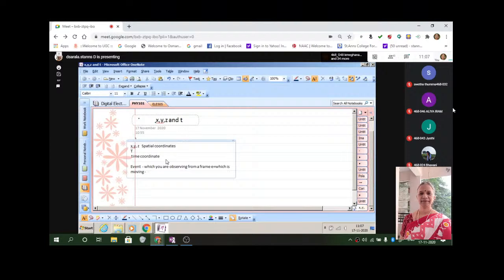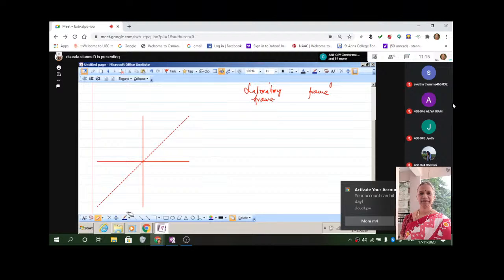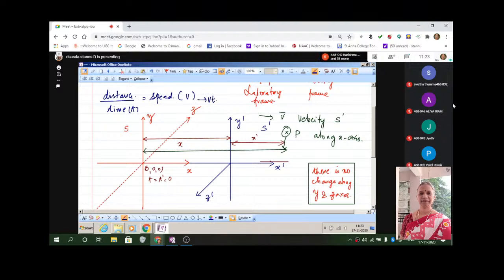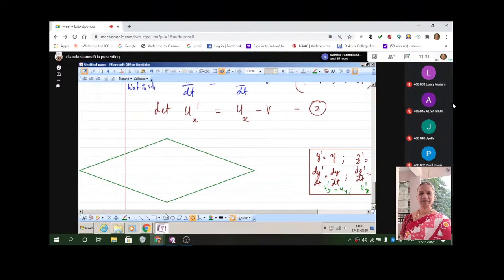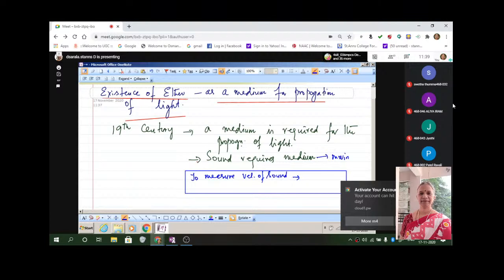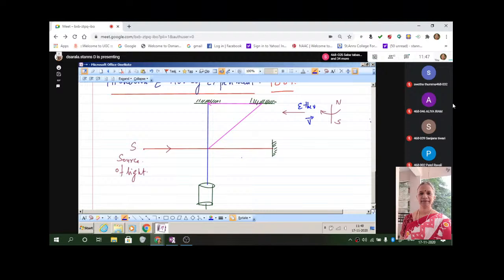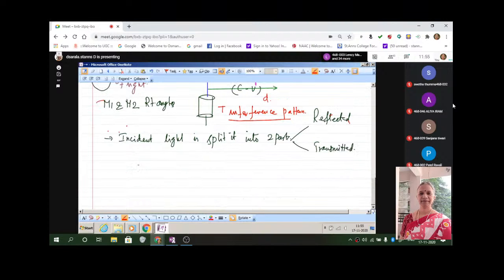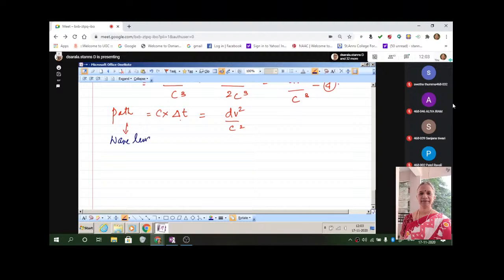Relativity - Physics class